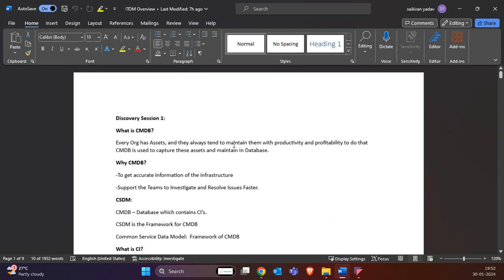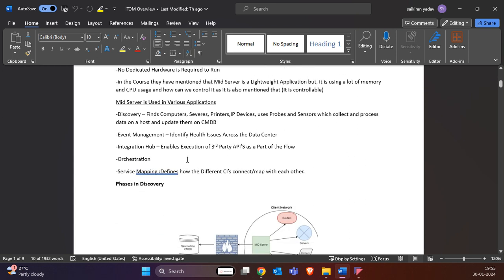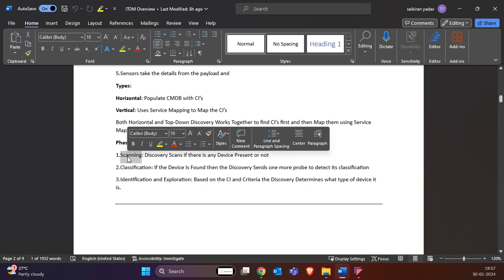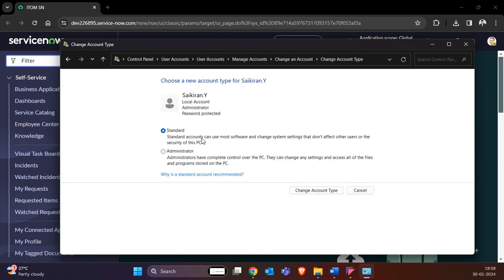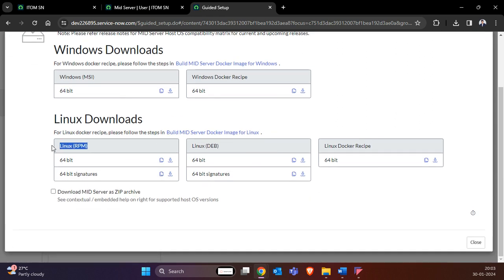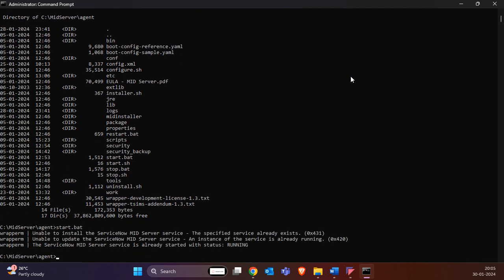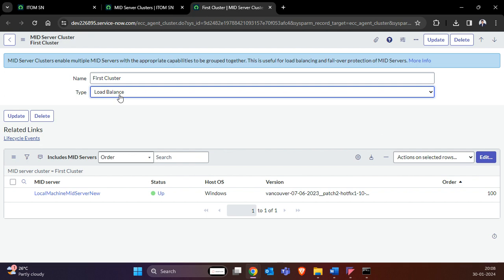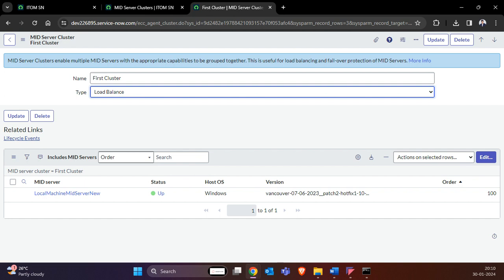ServiceNow Discovery Part 1 & 2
Video Covers Following Topics:
-CMDB
-CSDM
-CI
-Mid Server
-Phases in Discovery
-Types of Discovery
-Mid Server Installation
-Mid Server Clustering